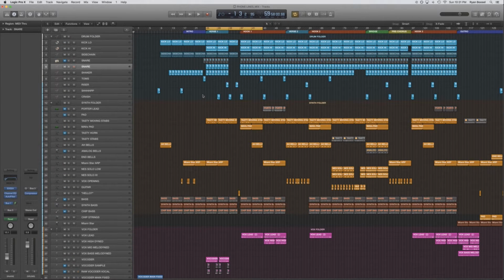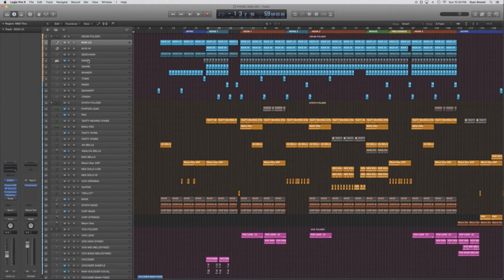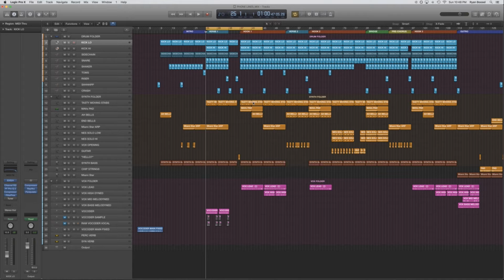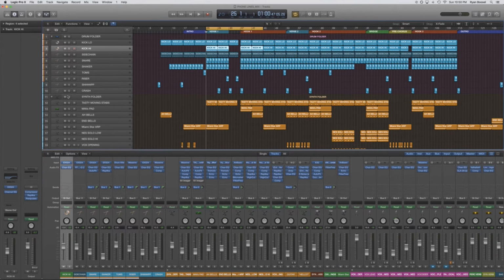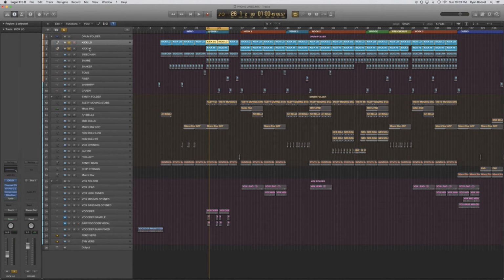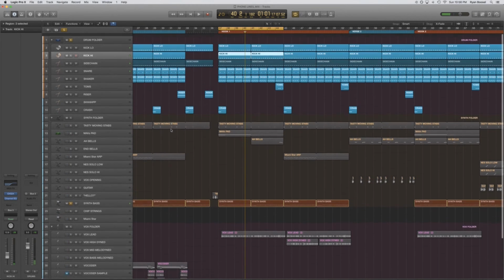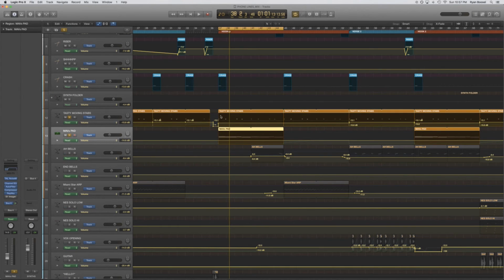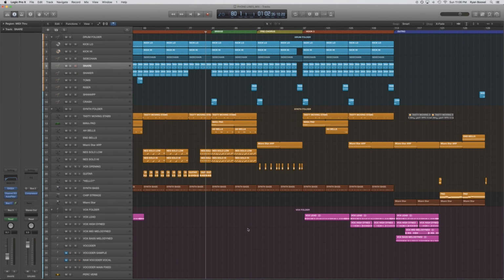Synthwave Series 5: Mixing Organization + Basics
Ryan from Arcade High finishes the first Synthwave Series tutorials in the long-awaited Part 5 by exploring the basics of mixing. We'll be going over organization, bussing, and balancing levels. For the next series, we'll be looking at the basics of Synthesis.

Listen to Arcade High on